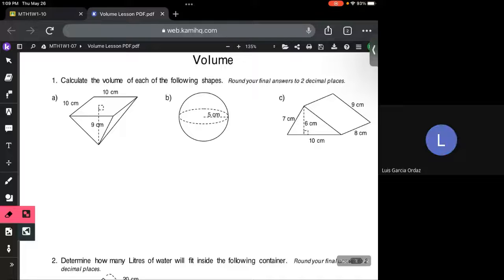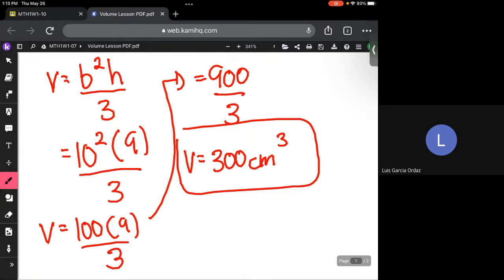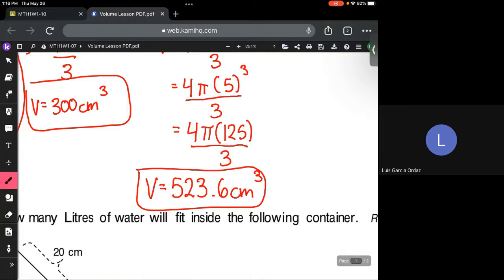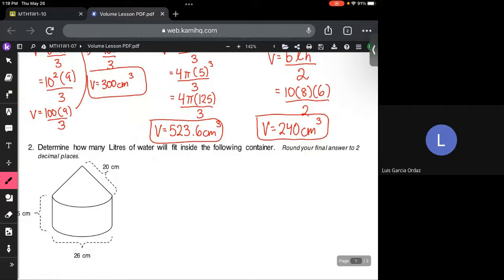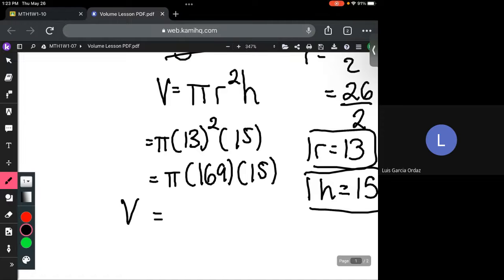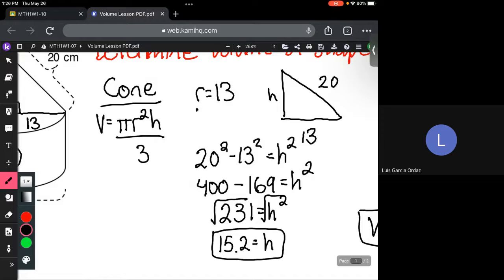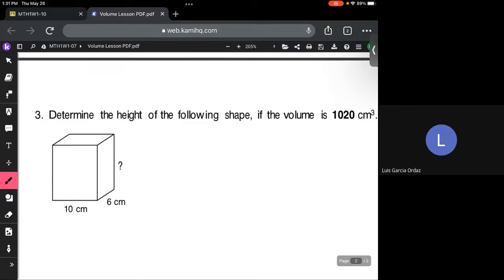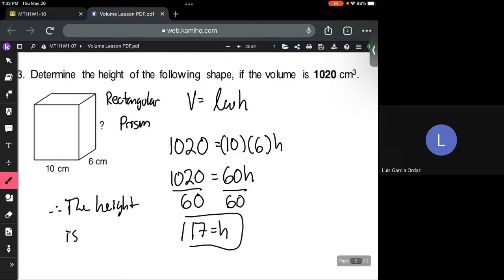Grade 9 Destreamed: Volume